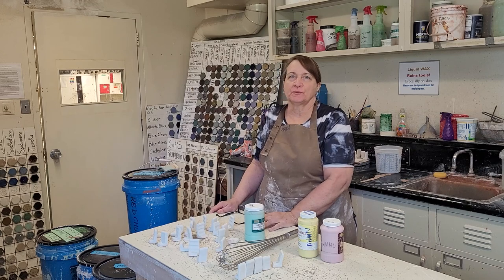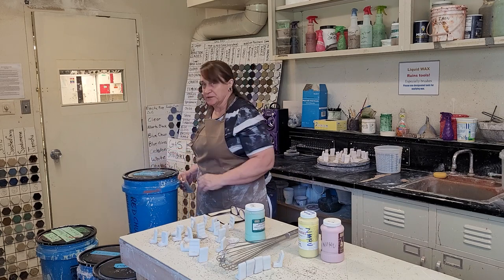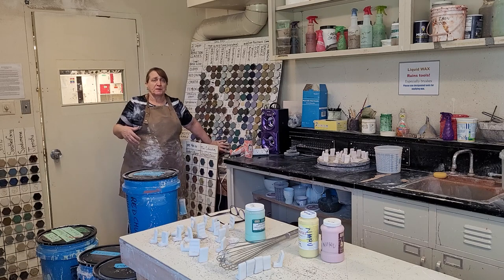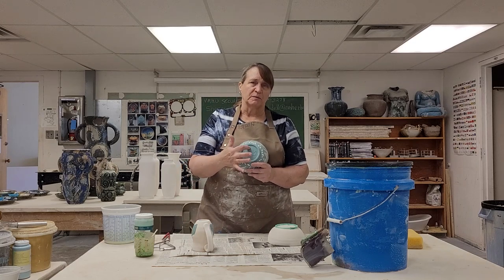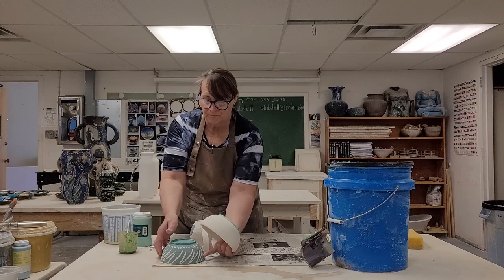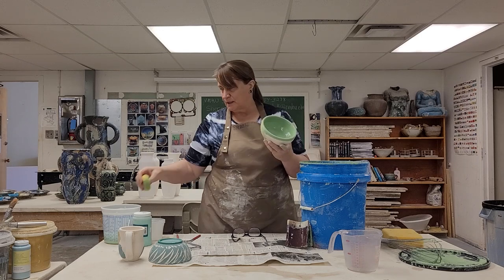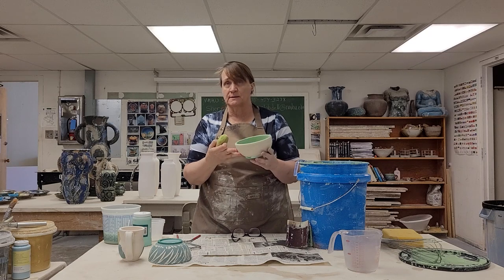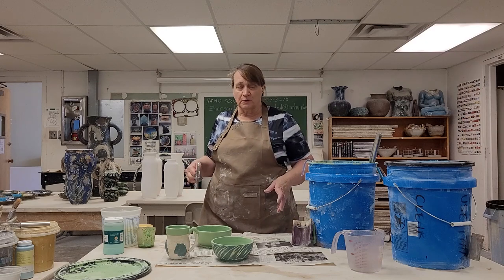How to Glaze Ceramic Bisque Ware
This video will teach you how to use cone 6 glazes to color your pots. After you have finished your ceramic piece and have done a preliminary bisque firing, you are ready to get started glazing.